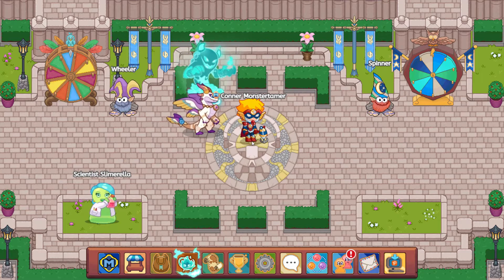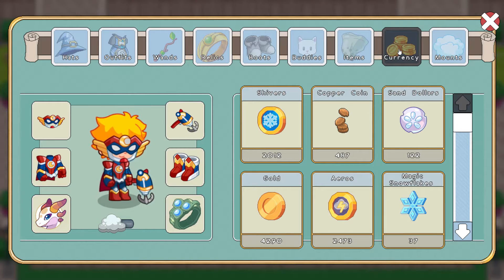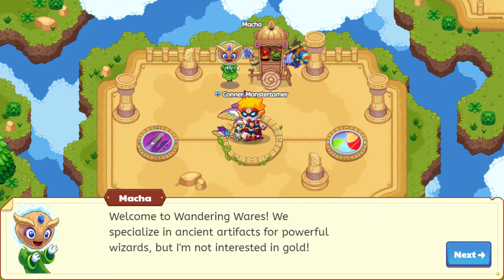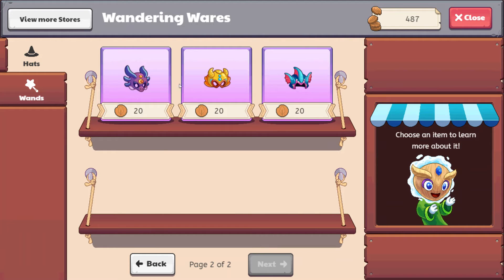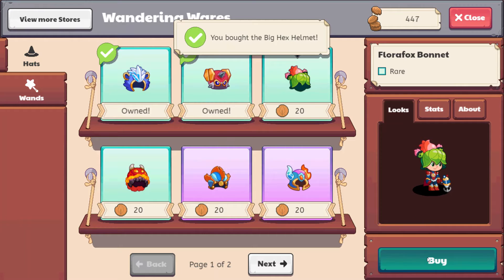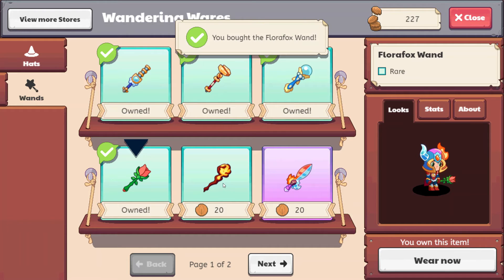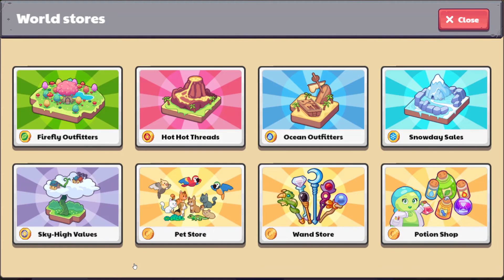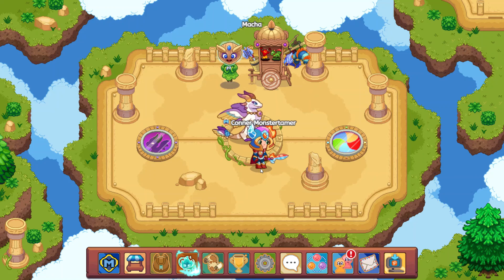How Do I Use Those Copper Coins in Prodigy Math???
Today we bring our copper coins to Macha, proprietor of the Wandering Wares and buy some really cool helmets and wands. Join us as we explore Macha's offerings!!!